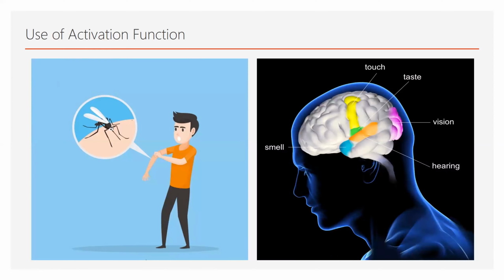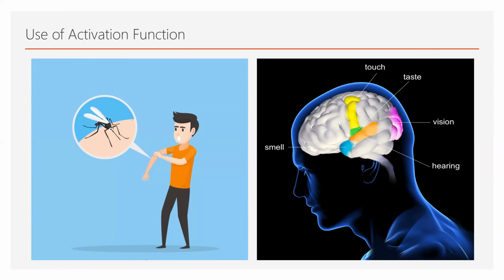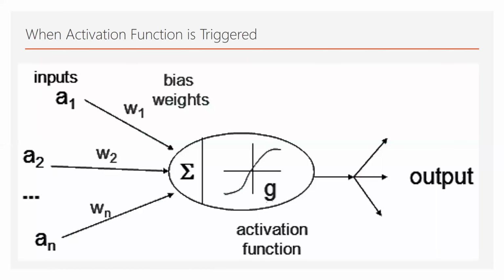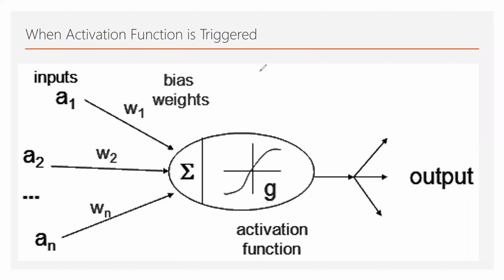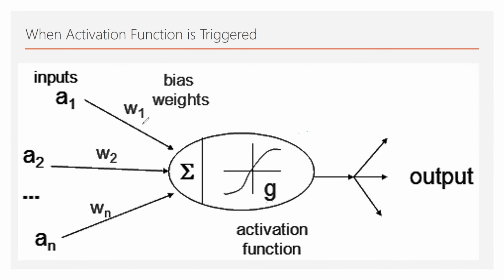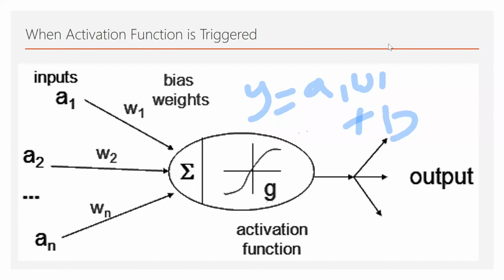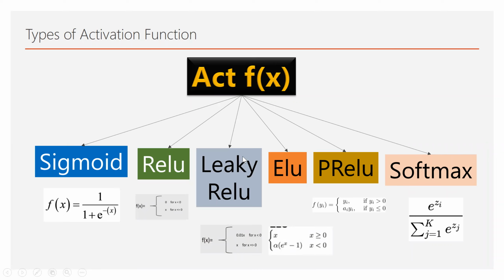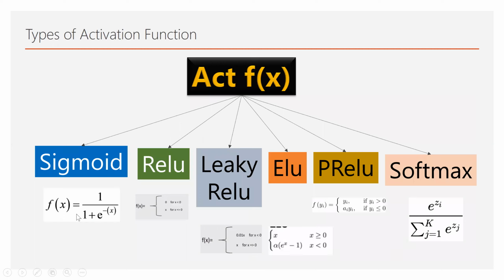What is Activation function - Part 1 | Deep Learning